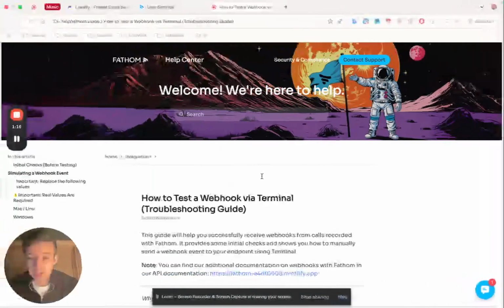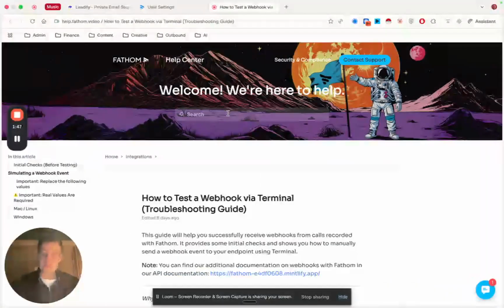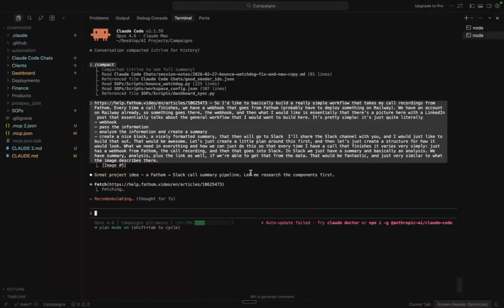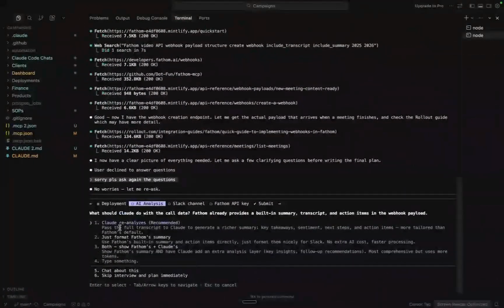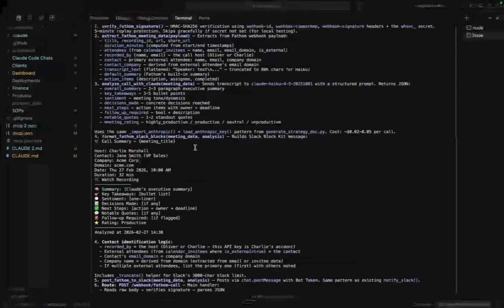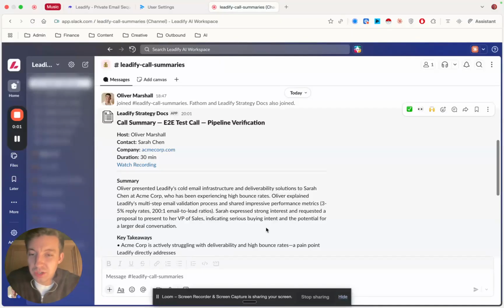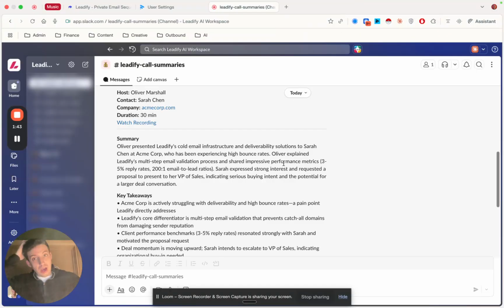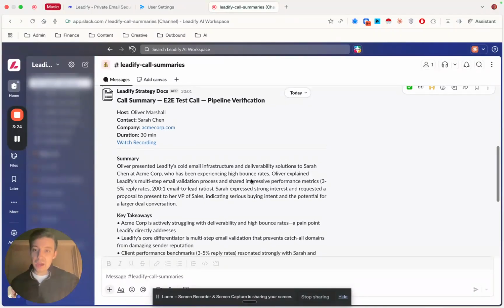How to automatically get meeting summaries in Slack (Using Claude Code)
We work with B2B SaaS to generate 30+ qualified sales calls per month on a performance basis.